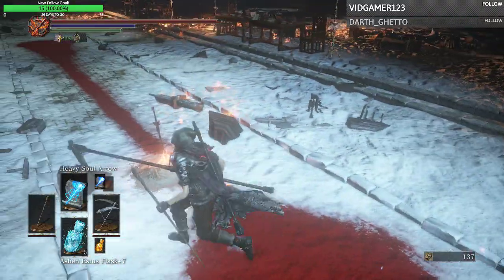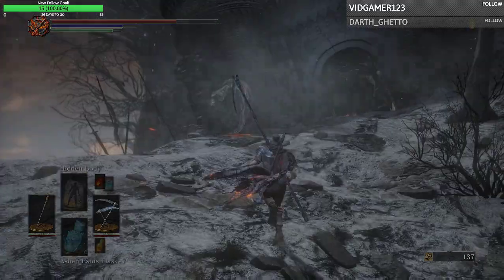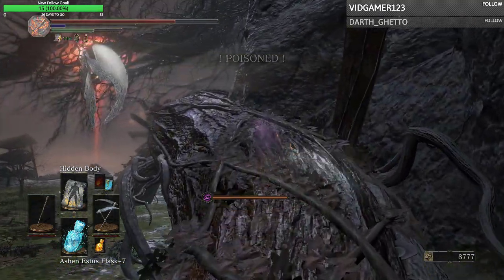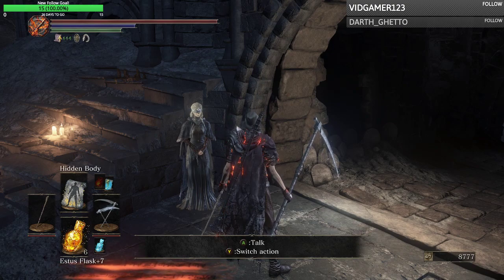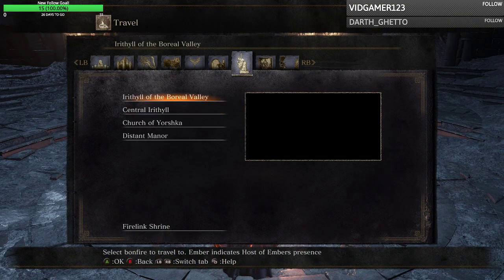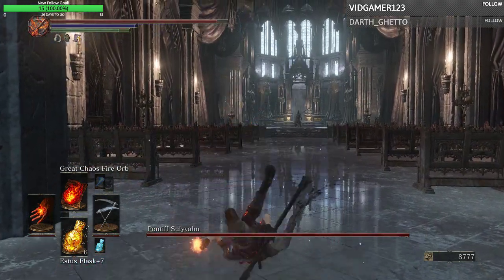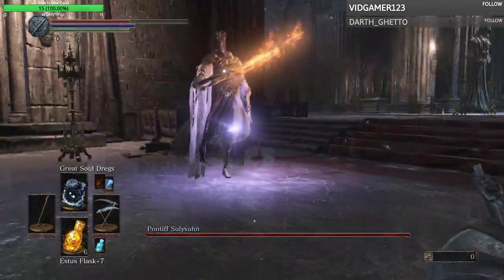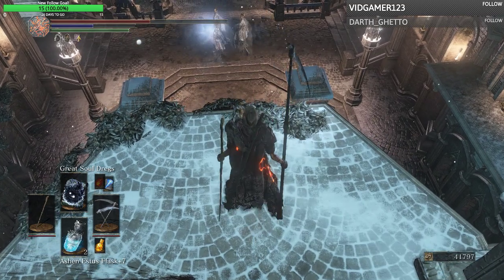Dark souls 3 Stream 5 pt1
Part 1 of the 5th stream of dark souls! Any support is welcome and appreciated! I hope you enjoyed the video and i hope to catch ya next time!